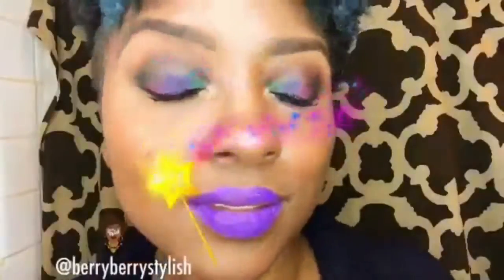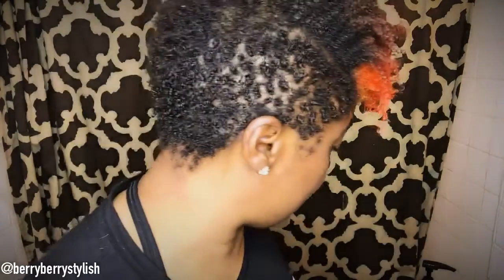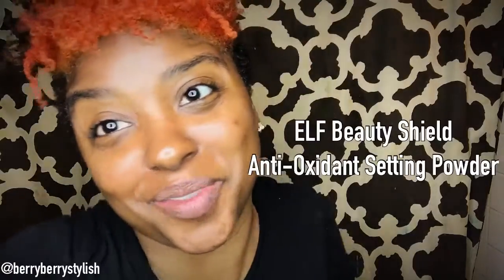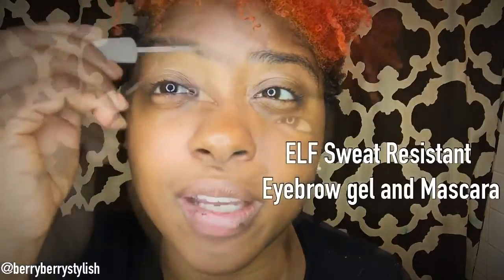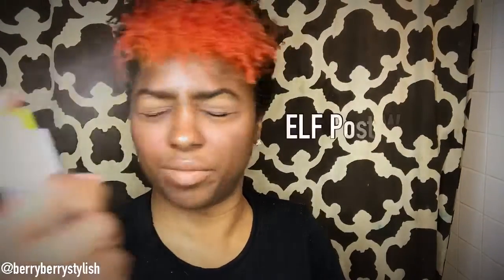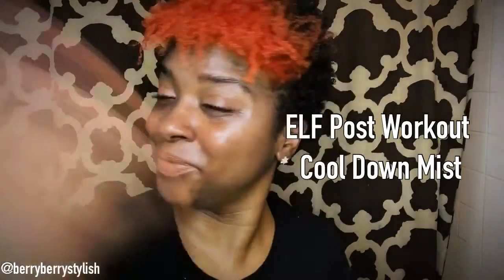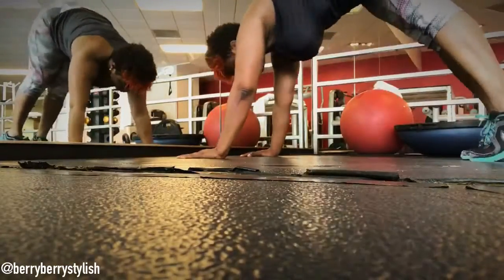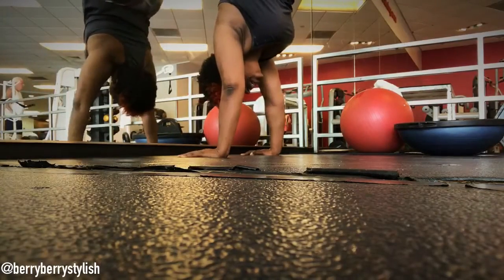YOU WEARING MAKEUP TO THE GYM?! FIRST IMPRESSIONS AND REVIEW ON ELF ACTIVE WEAR LINE.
Y’all. I wore make up to the gym. It wasn’t that bad, actually and I found some new makeup products that I kinda like!